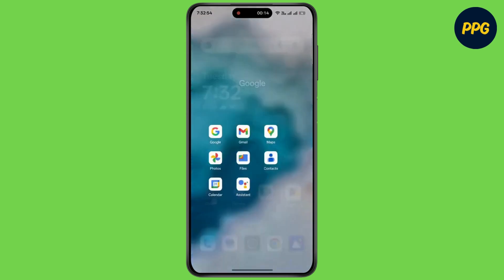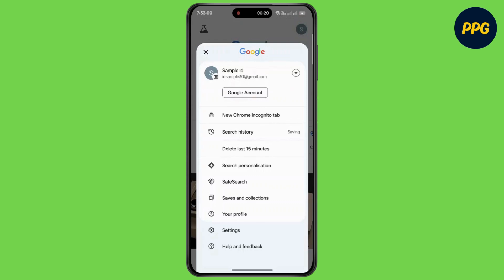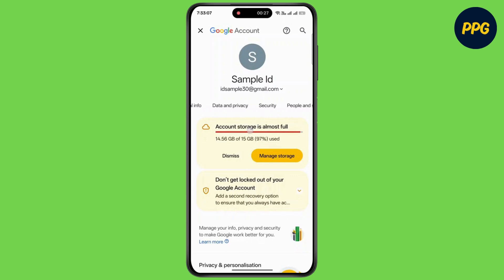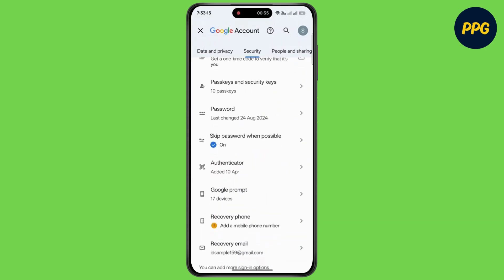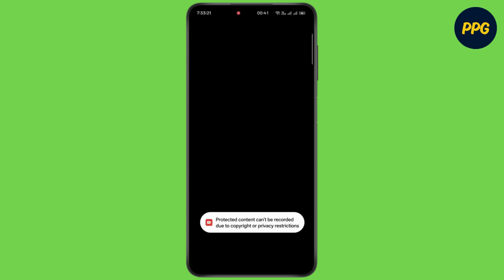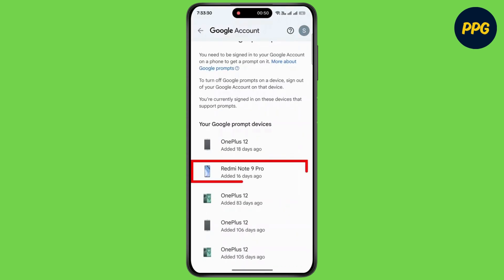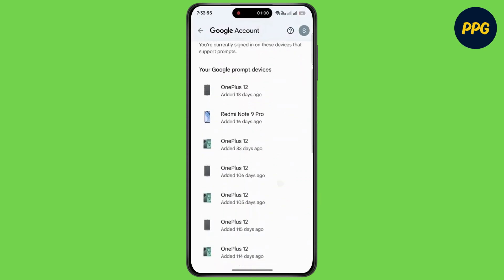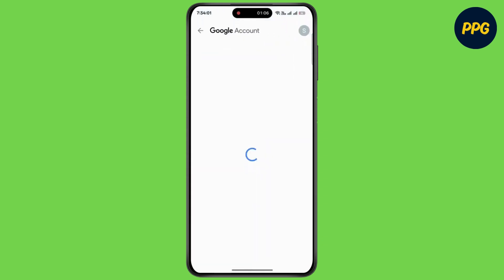How to Remove Google Prompts from Device ?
Hello Guys,

Welcome to our essential guide on "How to Remove Google Prompts from Device"! If you're tired of constantly receiving Google login prompts for authentication or want to streamline your security experience, this video is for you. We'll walk you through the steps to stop receiving Google prompts on specific devices, manage your connected devices, and understand how to regain control over your Google account security. Learn how to sign out of devices, adjust your 2-Step Verification settings, and ensure your Google experience is smooth and secure, exactly how you want it.

In this video, we will show:
How to stop Google prompts on your phone or PC
How to disable Google login prompts on a device
How to remove a device from Google prompts
How to manage Google account security prompts
How to turn off Google authentication prompts